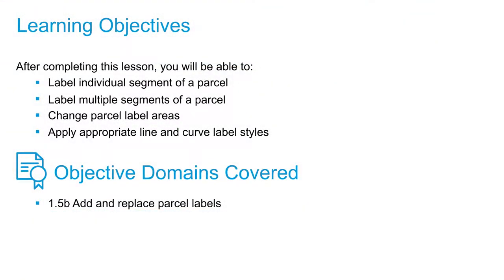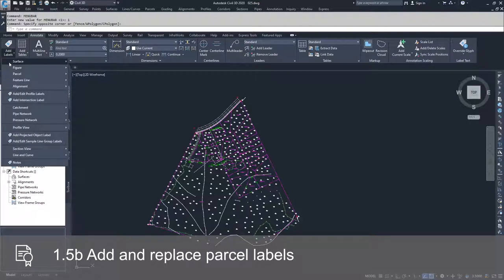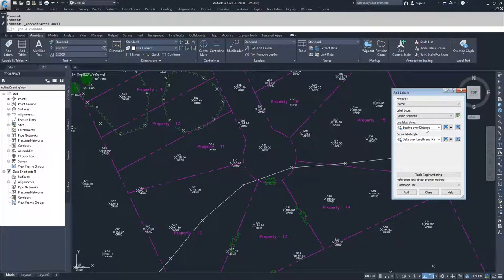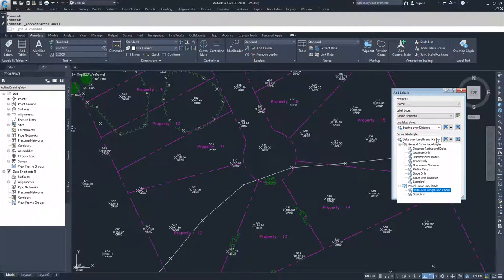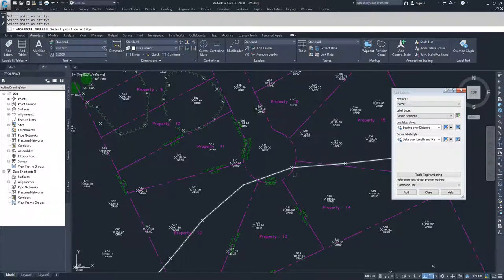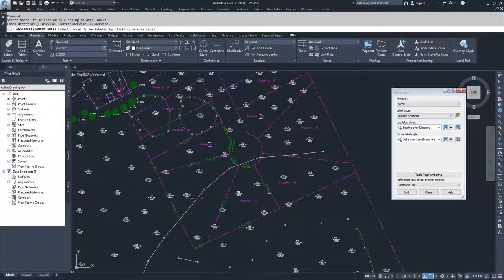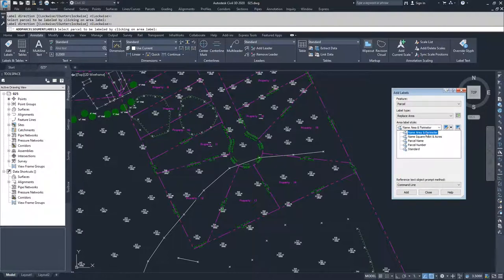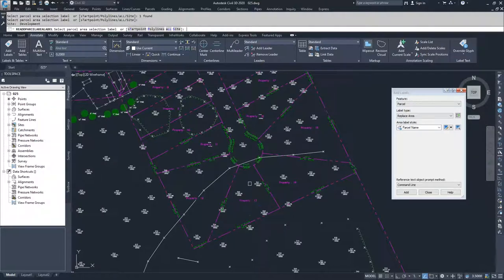Cert Prep for Autodesk Pro Civil 3D Infrastructure Design Lesson 1: Label a parcel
After completing this lesson, you'll be able to:

Label individual segment of a parcel
Label multiple segments of a parcel
Change parcel label areas
Apply appropriate line and curve label styles

Objective Domains Covered:
1.5.b Add and replace parcel labels